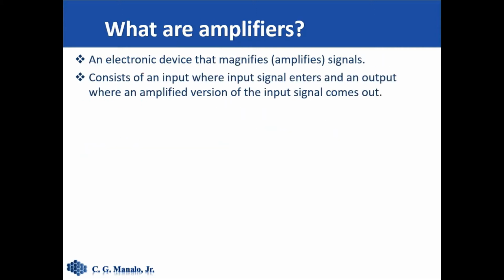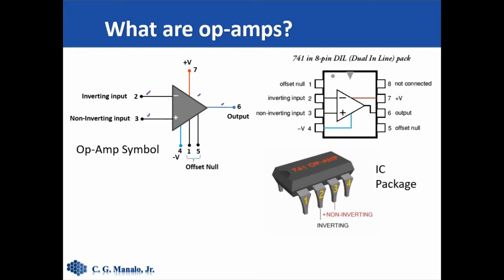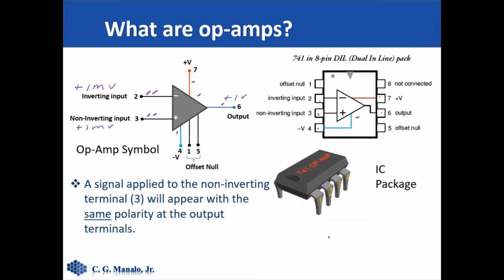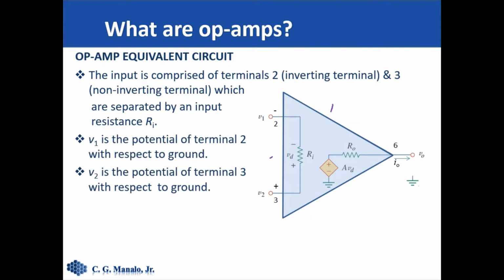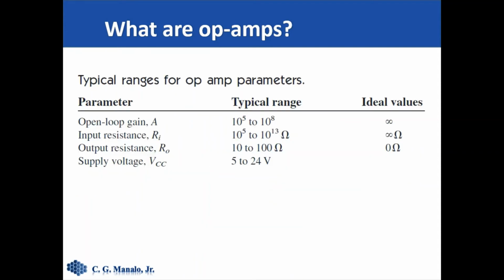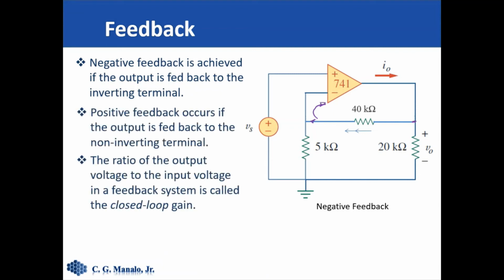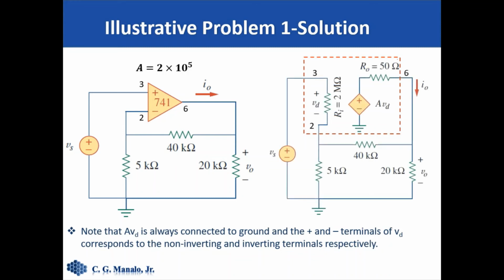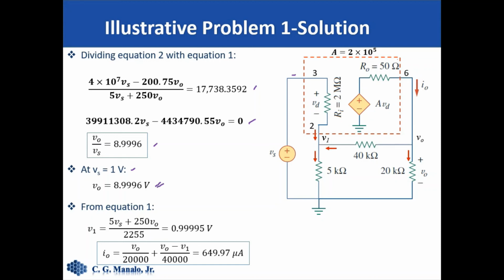OpAmps Part 1